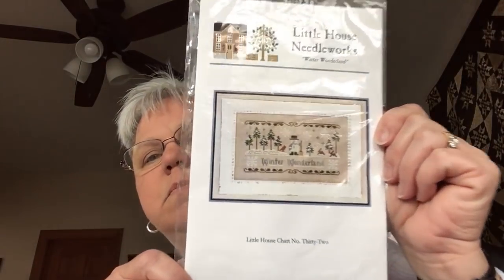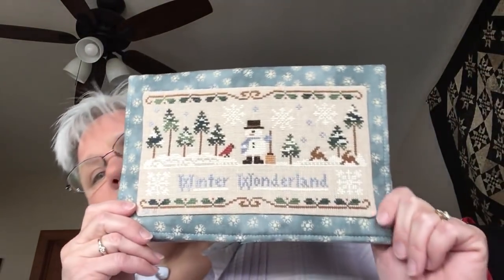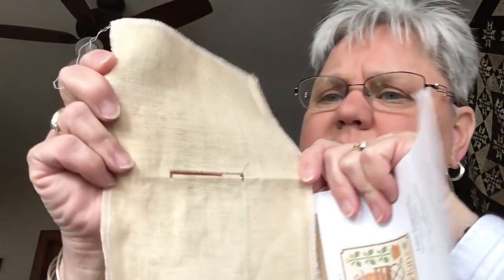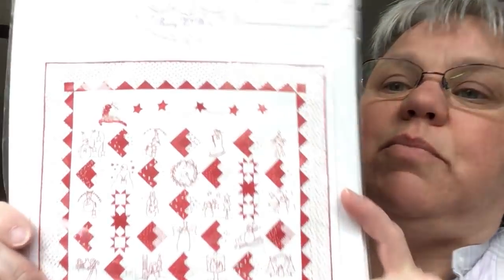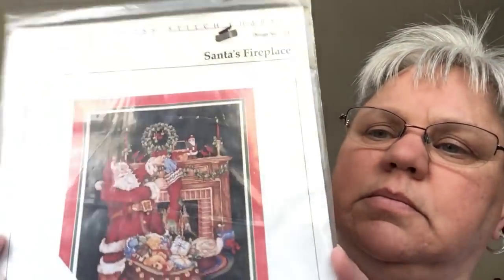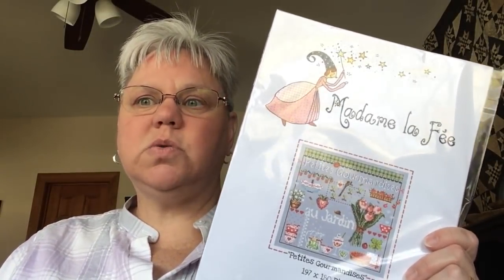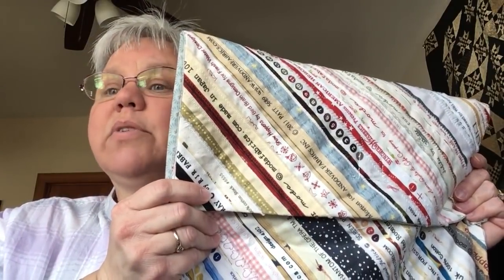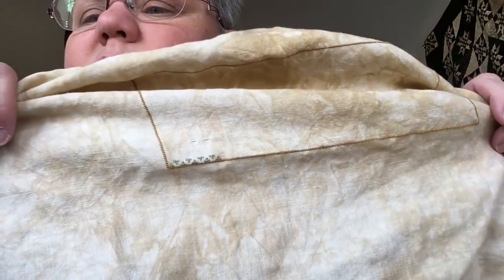Flosstube 28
The one where I leave the cold and gray clouds behind.